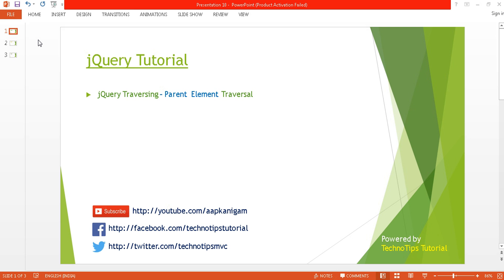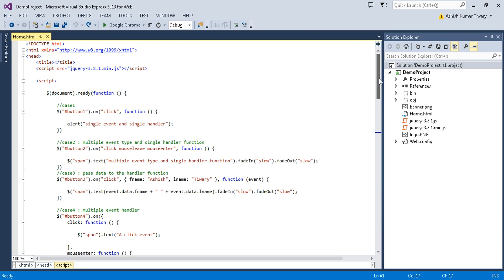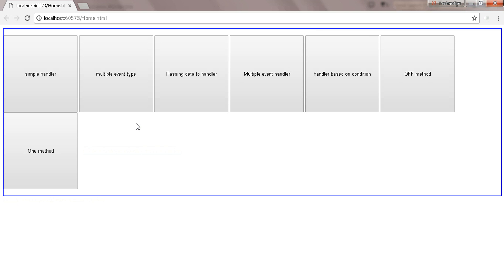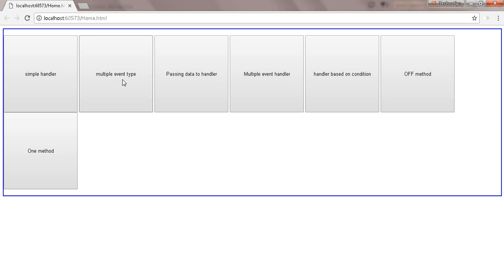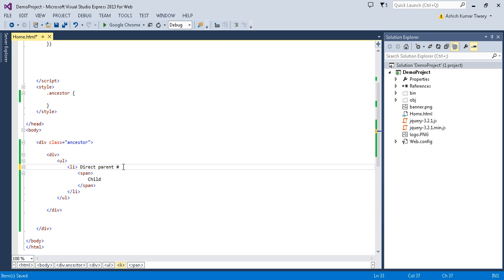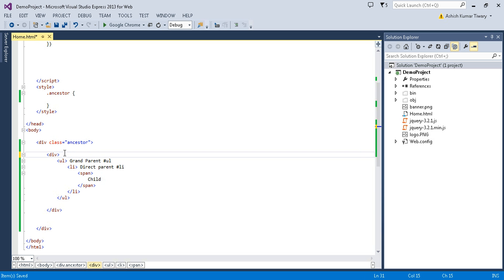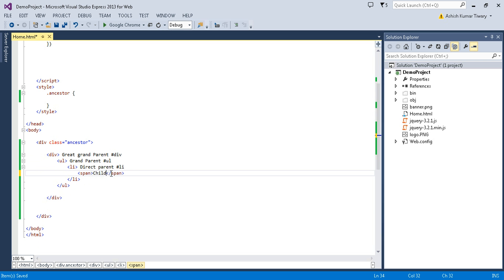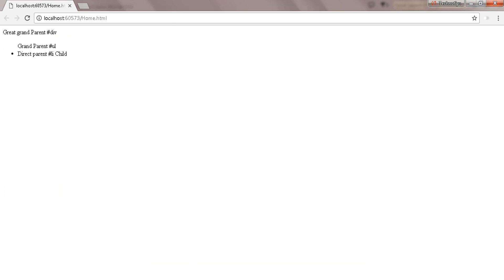Part 10 - Jquery Traversing - Parent Element Traversal | parent, parents and parentsUntil methods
OVERVIEW::
In this video I have explained, JQuery Traversing specially  Parent Element Traversal (parent, parents and parentsUntil methods)

INTRODUCTION :

Parent Element Traversal
1. parent(): It returns the direct parent element of the selected element.
2. parents(): It returns all ancestor elements of the selected element.
3. parentsUntil(): It returns all ancestor elements between two given arguments.

Child Element Traversal
1. children(): It returns all direct children of the selected element.
2. find(): It returns descendant elements of the selected element.

Sibling Element Traversal
1. siblings() : It returns all sibling elements of the selected element
2. next() : It returns the next sibling element of the selected element.
3. nextAll(): It returns all next sibling elements of the selected element
4. nextUntil(): It returns all next sibling elements between two given arguments
5. prev: It returns the previous sibling element of the selected element
6. prevAll(): It returns all previous sibling elements of the selected element
7. prevUntil(): It returns all previous sibling elements between two given arguments

Event type in jquery
Mouse events
Keyboard Events
Form Events
Windows Events
Document Events
Id selectors
Class selectors
Element selectors
Attribute selectors
step by step jquery tutorial
Jquery Plugins
Jquery tutorial
technotips ashish
technotips tutorial
Jquery Plugins
Jquery AJAX
JSON object